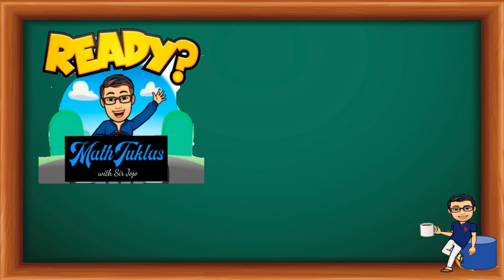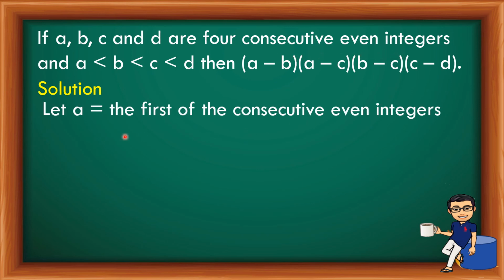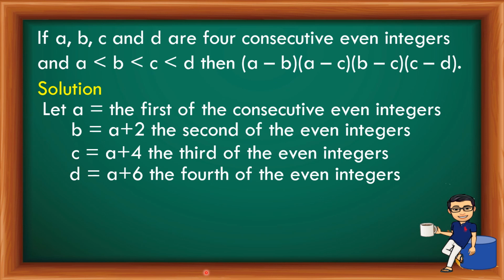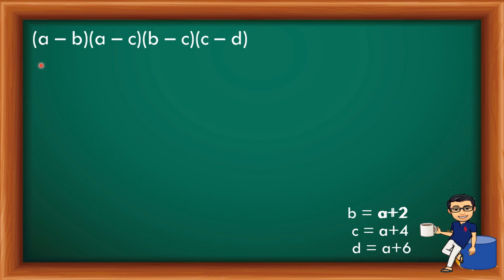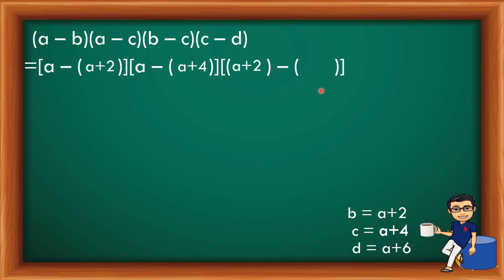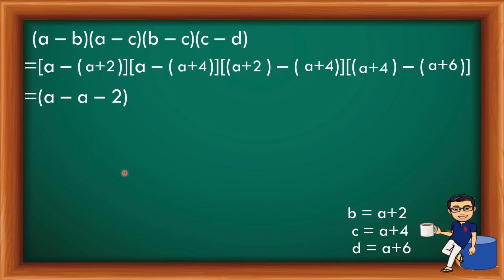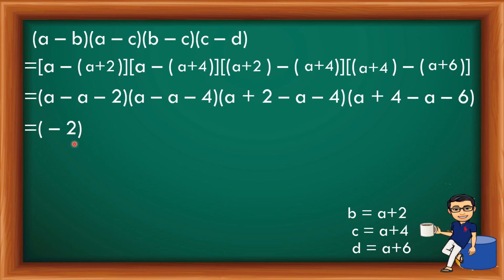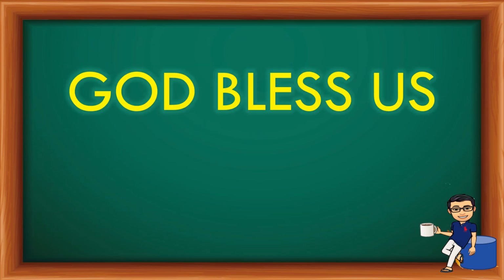Algebra Challenge 4 Make it Simple - Multiplying Binomial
This is a tutorial lesson for algebra complicated questions